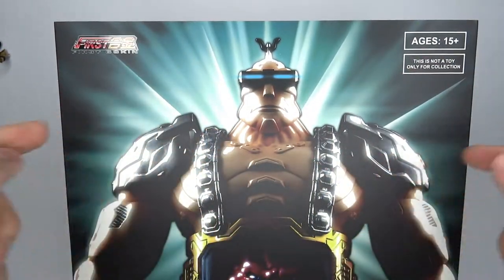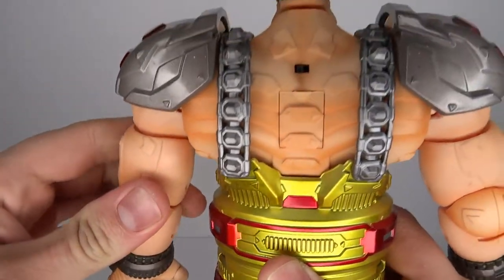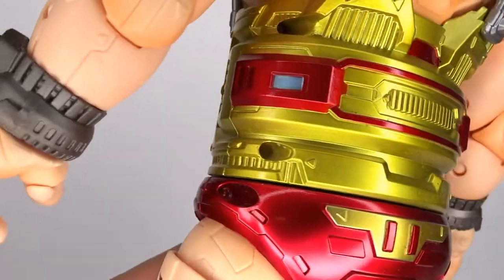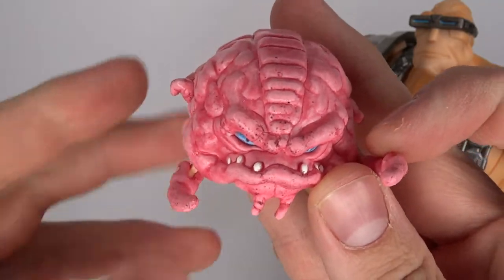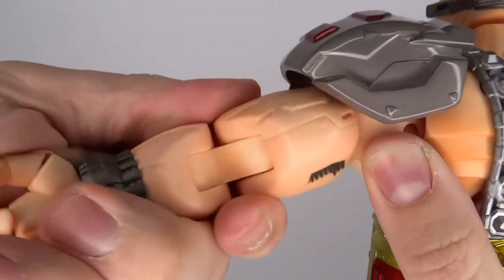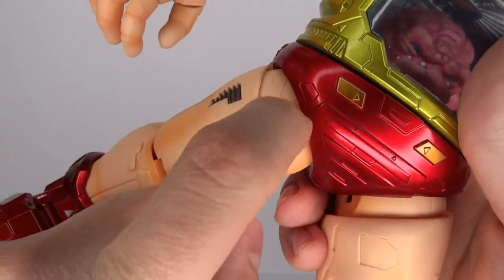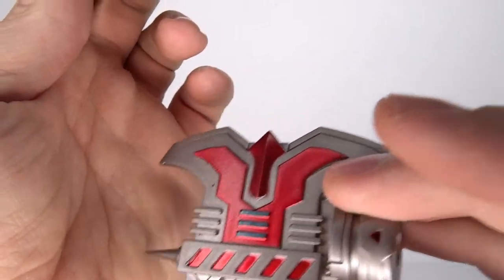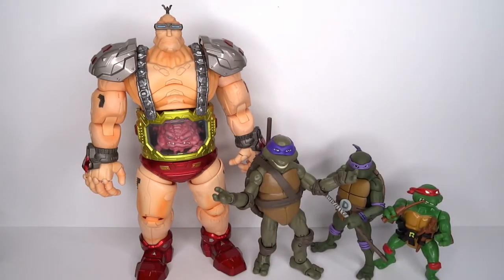First Gokin - NT01 Cerebral (Krang) Review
Time to have a look back at possibly the BEST Krang figure in existence.